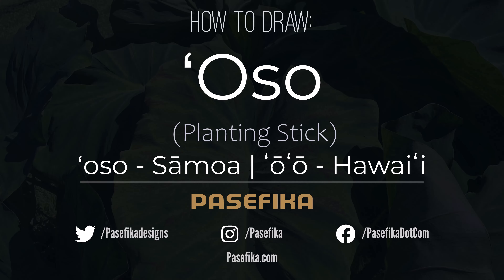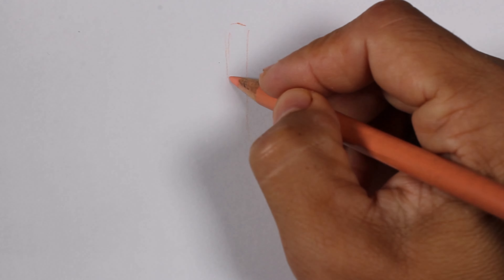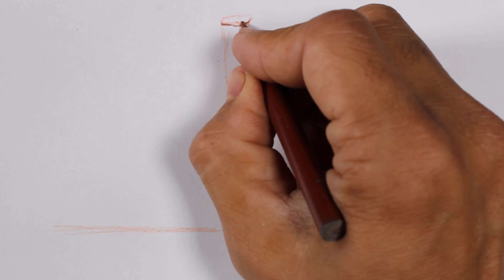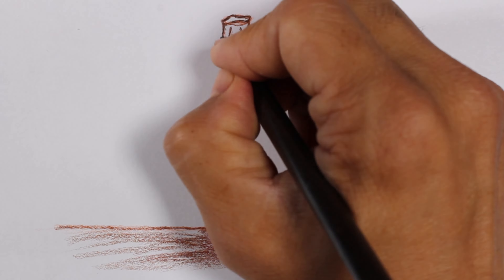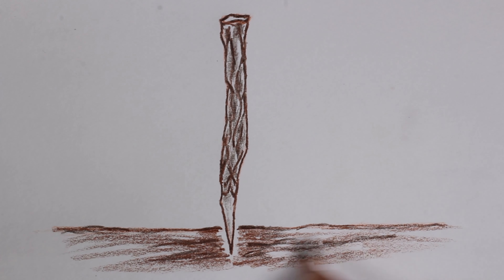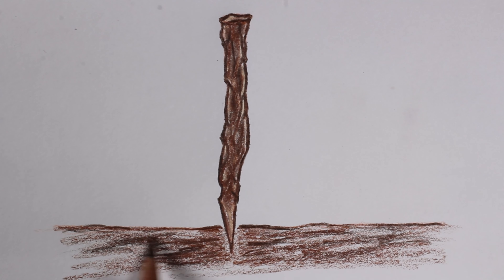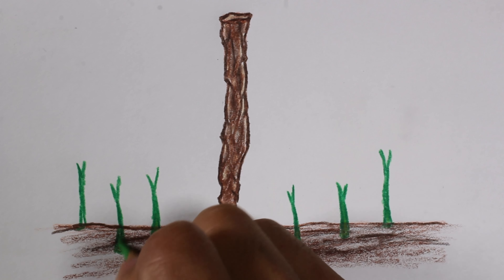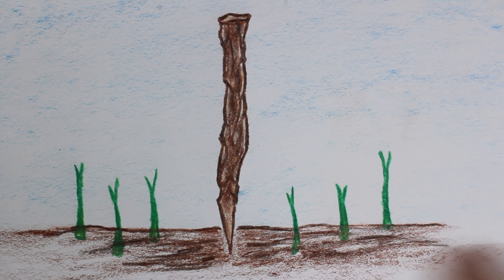Freehand drawing the ʻoso (digging or planting stick) with colored pencils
How to draw the ʻoso (digging or planting stick), step by step freehand with color pencils

The stick is known as ʻoso in Sāmoa and ʻōʻō in Hawaiʻi

Drawing by Jon Apisa at Pasefika.com in 2022.
pencil and color pencil on paper 8.8" x 5.5" (14cm x 21.6cm)

A few words for digging or planting stick in Polynesian languages:
ʻoso - Sāmoa | ʻōʻō - Hawaiʻi

Art Supplies:
Strathmore Sketchbook 5.5" x 8.5"